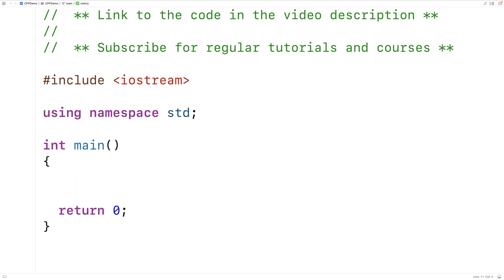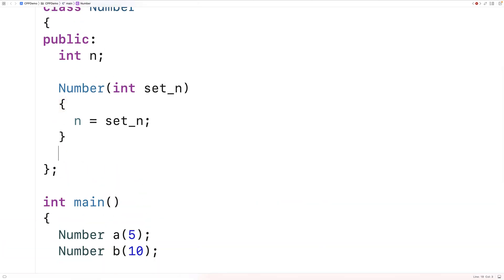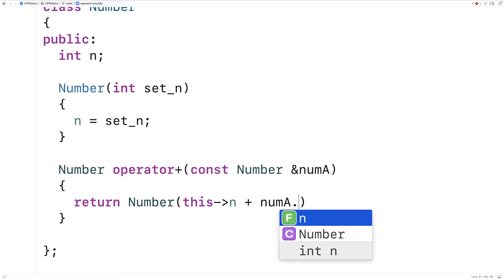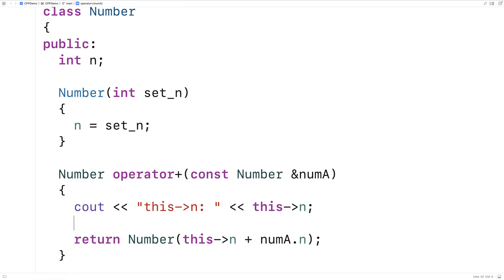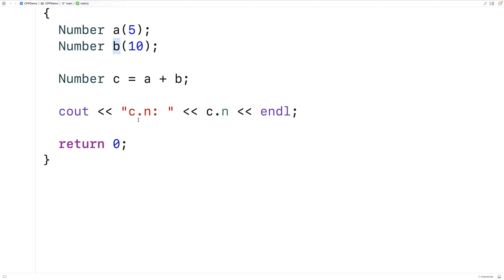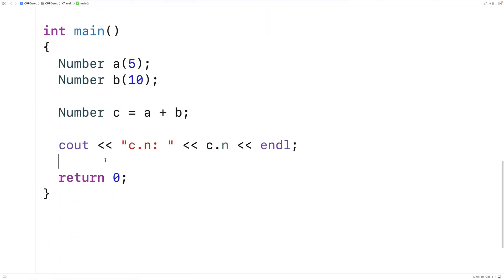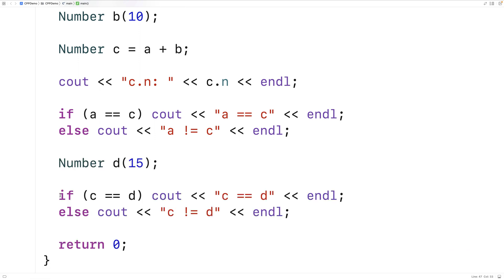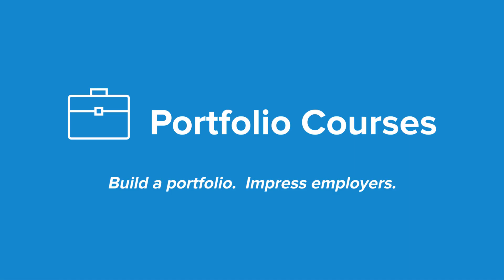Operator Overloading Introduction | C++ Tutorial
How to use operator overloading in C++ to redefine how different standard operators work with different types of objects.  Source code to build a portfolio that will impress employers!